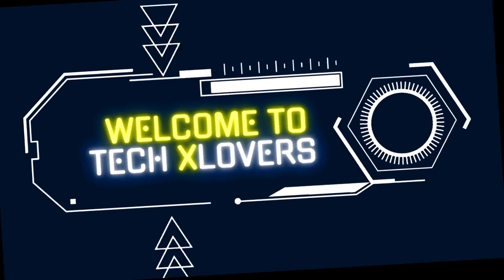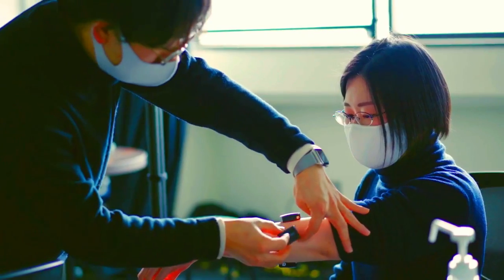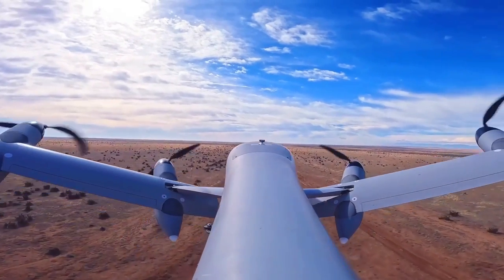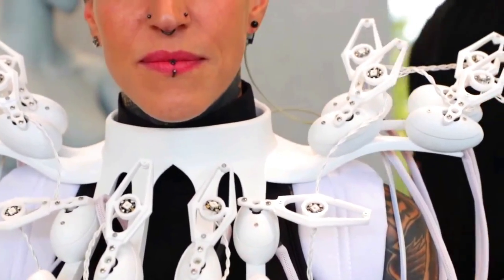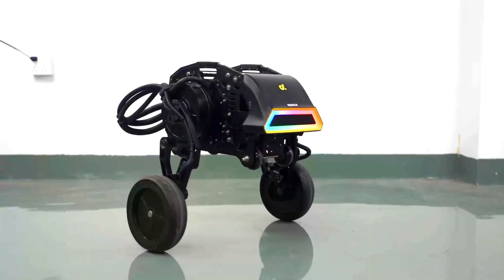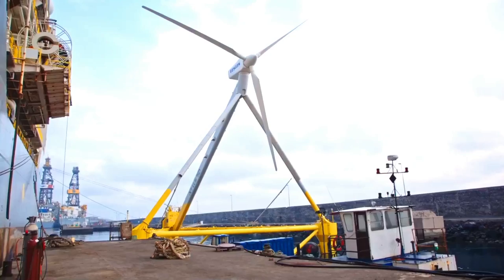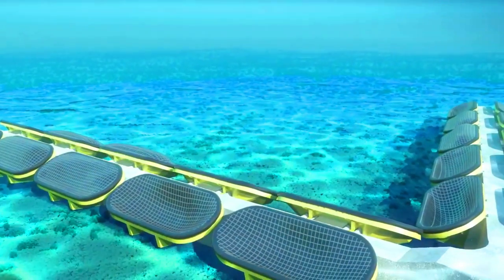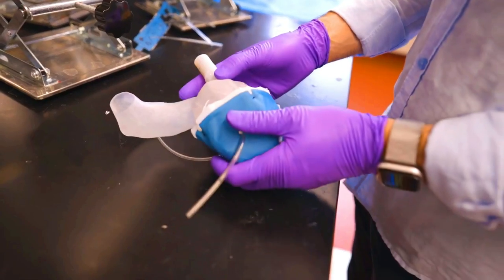The Future of Inventions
In this video, we will take a look at some of the most promising inventions that are being developed today. These inventions have the potential to revolutionize the way we live, work, and play.

We will discuss inventions such as the Spacetop augmented reality laptop, the 6th Finger robotic finger, the PteroDynamics X-P4 VTOL aircraft, and the Pangolin Scales Dress. We will also discuss the potential impact of these inventions on our future.

Tech inventions

future inventions
augmented reality laptop
robotic finger
VTOL aircraft
pangolin scales dress
soft robotic heart
floating offshore wind
wave energy converter
self-balancing robot
brain-computer interface
artificial intelligence
nanotechnology
biotechnology
robotics
sustainability
renewable energy
space exploration
medical technology
transportation
communication
entertainment
Tech Reviews
Tech Unboxings